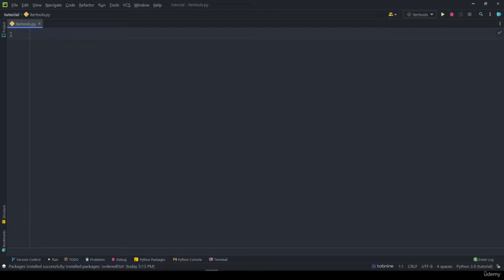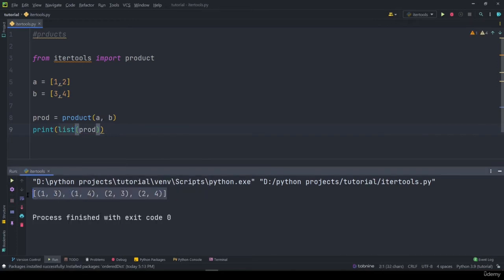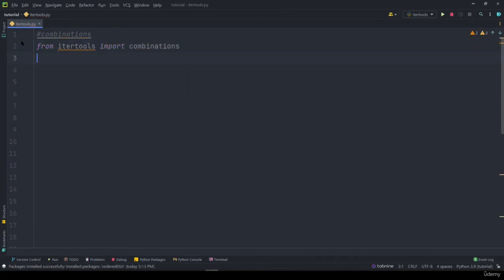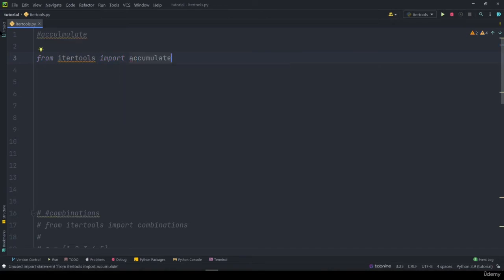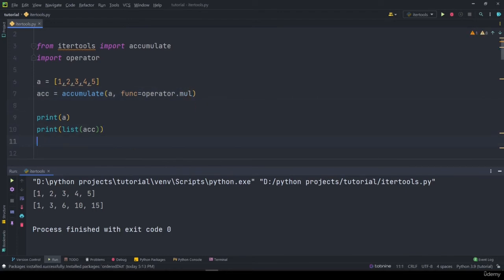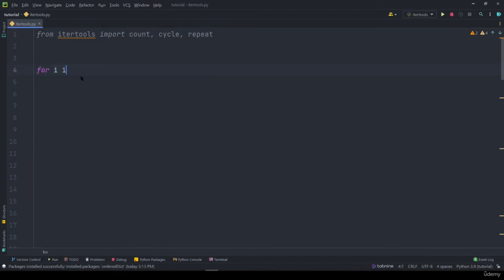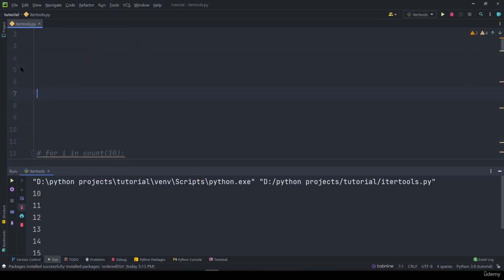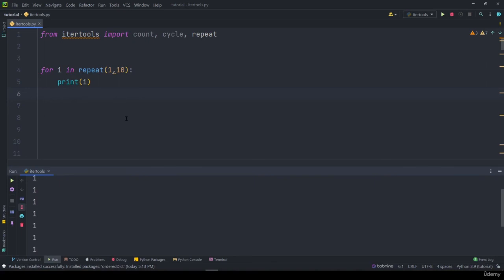1 Itertools (Advance tools & Functions part 1) Python Tutorial Full Course Advance Complete guide